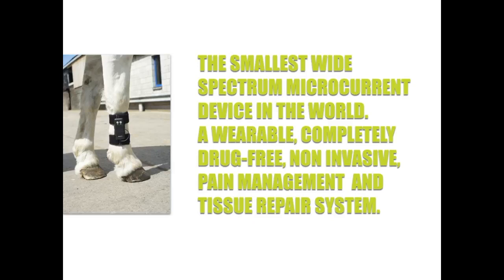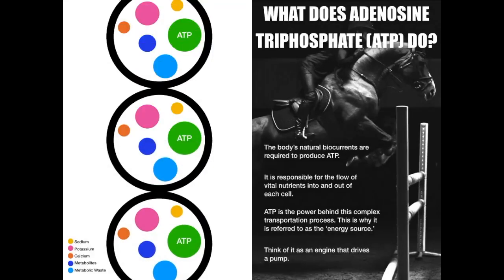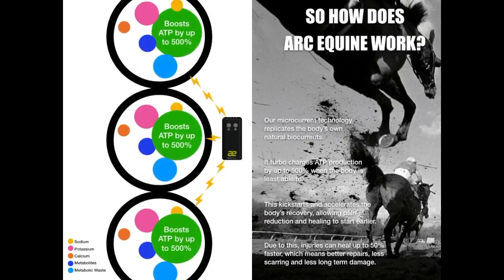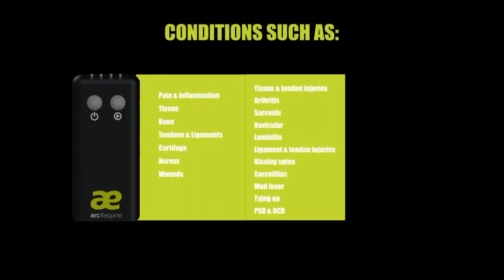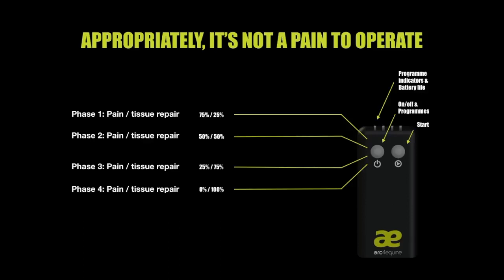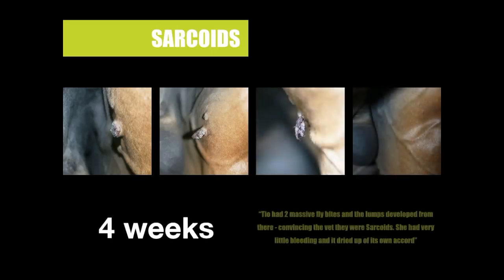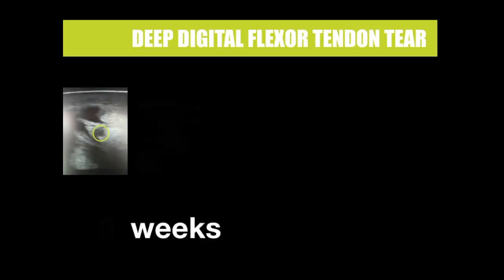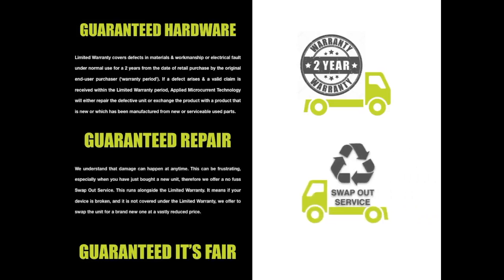ArcEquine Microcurrent device Introduction Video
ArcEquine is a compact, portable, battery operated device, which delivers drug free, non-invasive Microcurrent Therapy. The ArcEquine Complete Kit contains everything you need to get started.

The ArcEquine mimics the body's natural biocurrents to boost the production of ATP within cells. ATP is the energy component of the cells and introducing a microcurrent from an external source into the body can increase ATP production by up to 500%, kick-starting and accelerating the body's own recovery; allowing for the reduction of pain and inflammation, and for healing to start earlier.